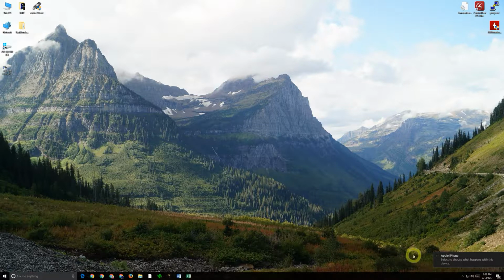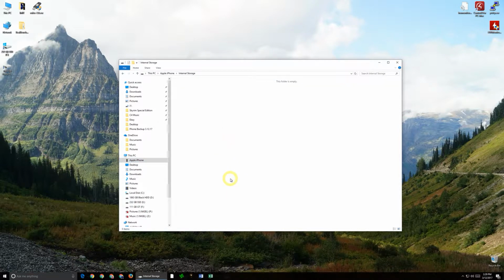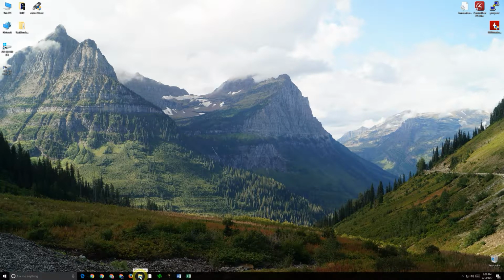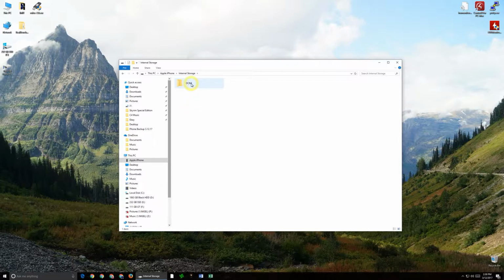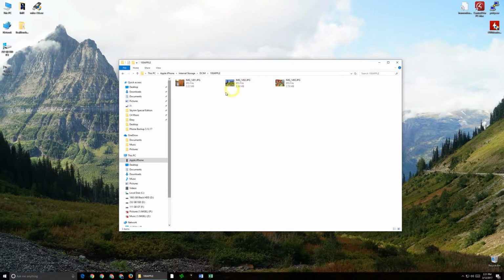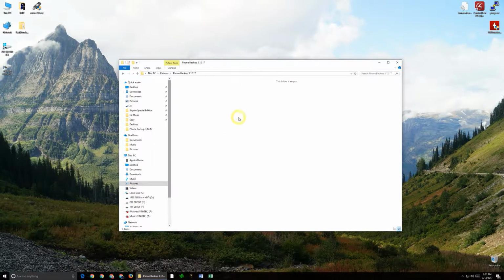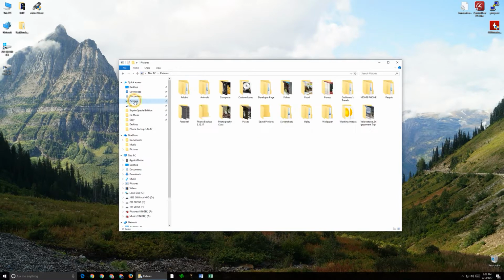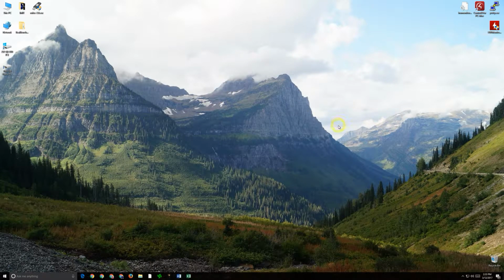How do you get Pictures off an iPhone - How to get Photos off an iPhone - Computer Basics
A simple demonstration showing the easy way to take pictures from your iPhone and move them to a Windows computer for editing or to save and backup.